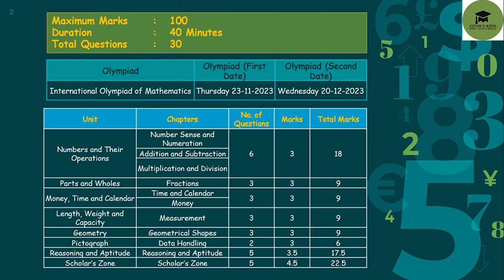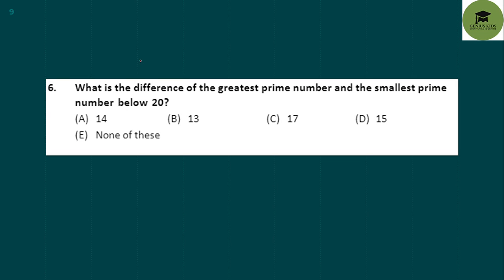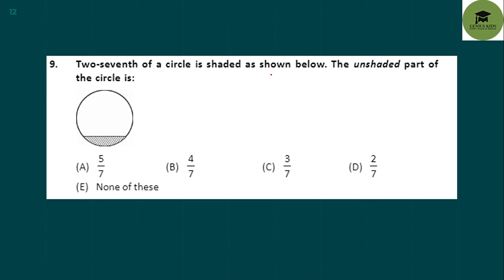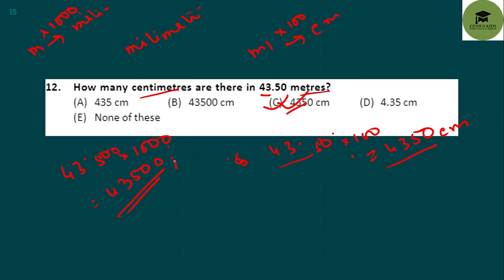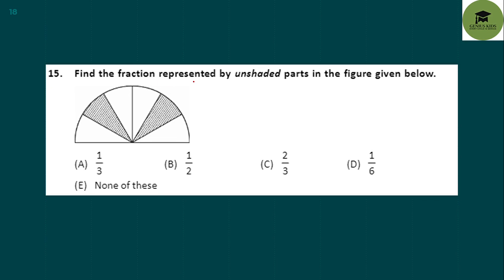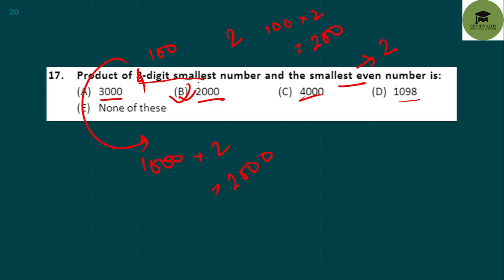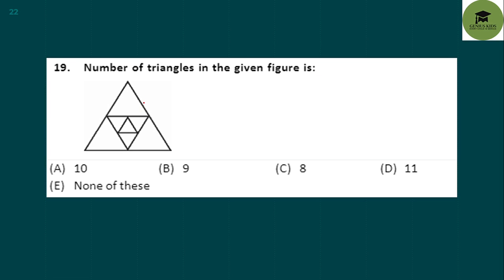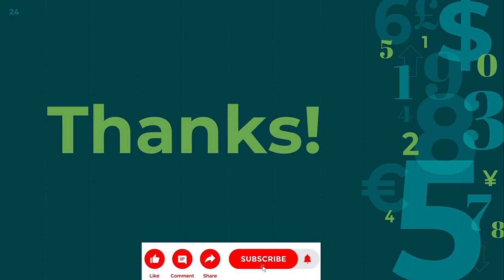Silverzone Maths Olympiad |Class 3|Maths Sample paper|Olympiad preparation|Mock Test1|Part -1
Silverzone Olympiad Class 3| Silverzone olympiad 2022-23|Silverzone Olympiad Maths Sample Paper| Silverzone Olympiad 2023-24 Maths Preparation| Mock Test -1 |Part -1

This video is based on the 2023-24 Silverzone Maths Olympiad Class-3 Preparation. This Mock Test video will be in 3 parts.
In first Part, 20 questions  is uploaded. In next videos, remaining 30 questions will be uploaded.
Hope this video helps student to understand what are the different types of questions  they will get in the 2023-24 exams.
I have try to explain each and every question in simple language and hope this video will be very helpful for the class 3 students who will going to appear this year Silverzone Maths Olympiad.